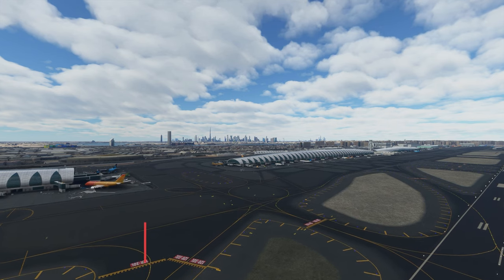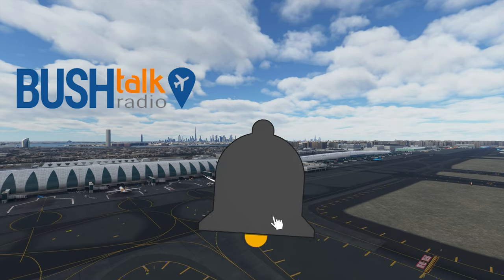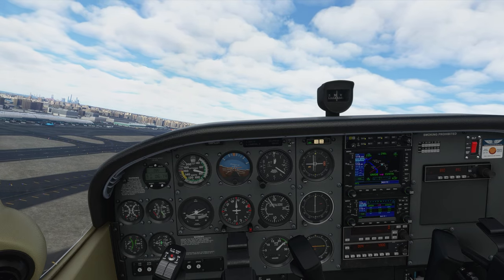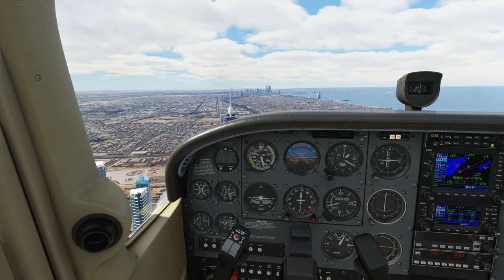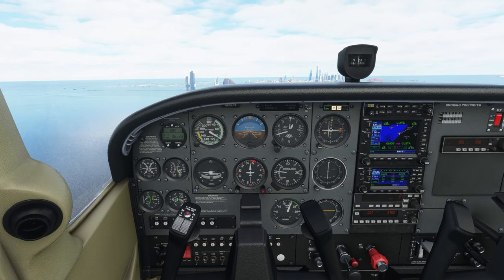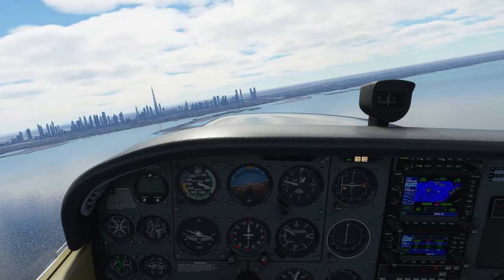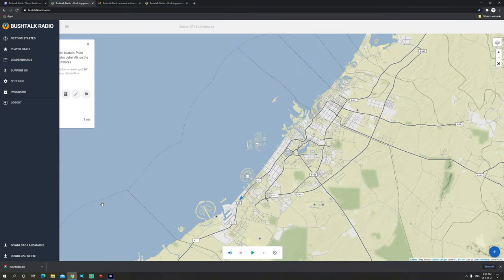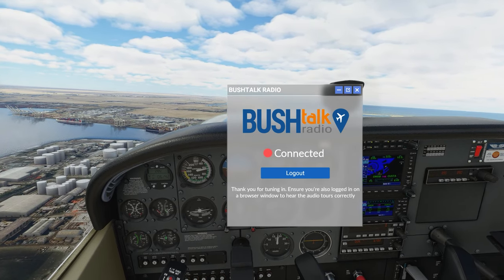BushTalk Radio | Freeware for Microsoft Flight Simulator 2020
Bushtalk Radio is a community driven project with the aim to fill the world of MSFS (Microsoft Flight Simulator 2020) with thousands of interesting landmarks and POIs. Each landmark has a unique audio tour that is automatically played based on your in-game location.

It features  audio tours for all in-game POIs (including Japan and USA update) as well as thousands of community created content with more being added every day: national parks, forests, islands, active volcanoes, historical battles - there's something for everyone.

Users can add custom locations and write their own audio tours. Just write an interesting, witty script and we'll create the audio tour for you. Not the creative type? Autogenerate one with our Wikipedia Import tool, we won't judge you. We want to introduce players to amazing locations around the world. Add them as part of your next bush trip or fly aimlessly and stumble into something special.

✈️ PC Specs ✈️
Processor: Intel I9-10900K @5.1 GHz
Liquid Cooler: ASUS FAN ROG RYUJIN - 360
Motherboard: MSI MPG Z490 Gaming Edge Wifi
RAM: 128GB DDR4 Kingston Predator @3200 MHz
Storage: WD 4TB Hard Disk SATA
Graphics Card: ZOTAC VGA 24GB - RTX 3090
Power Supply: ThermalTake Power Supply 1200 W
Case: Corsair 570X